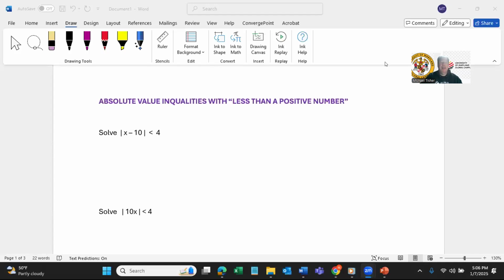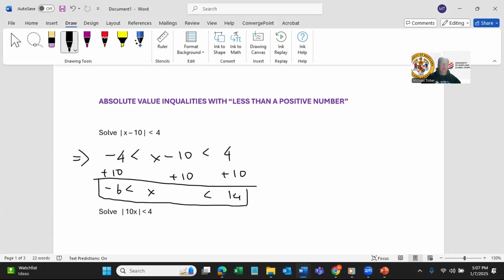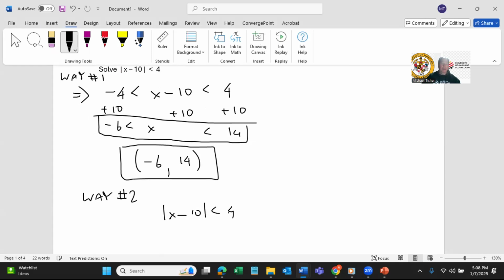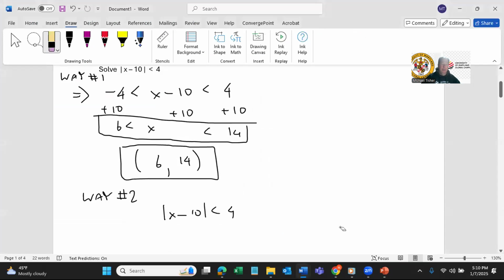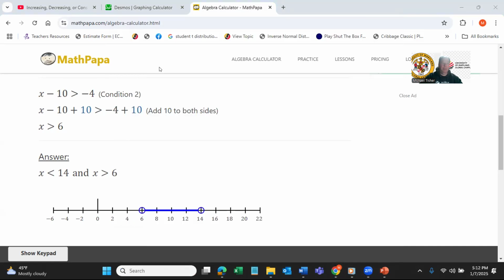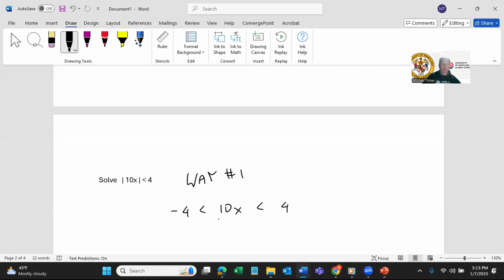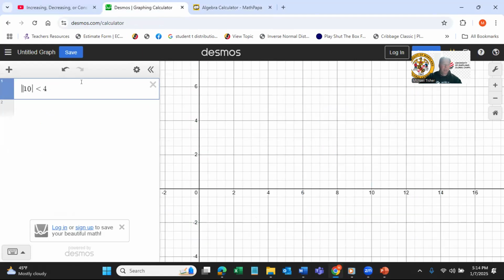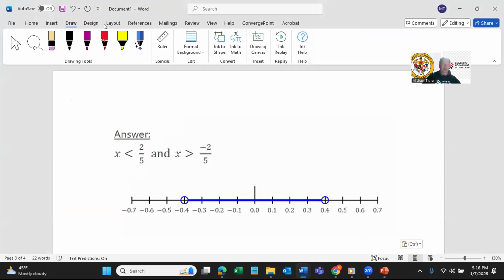Absolute Value Inequalities Less Than a Positive Number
Example problems pertaining to solving an absolute value inequality that is less than a positive number.